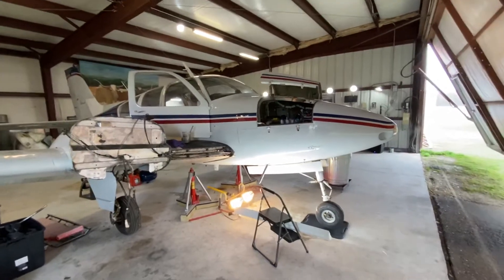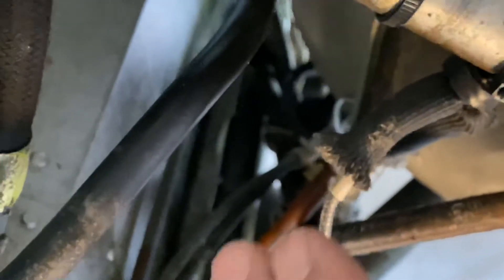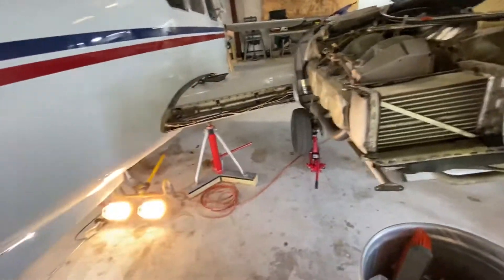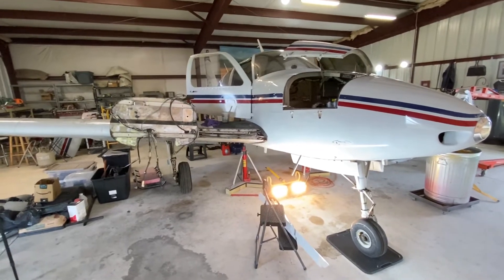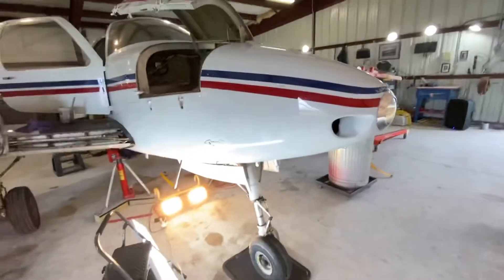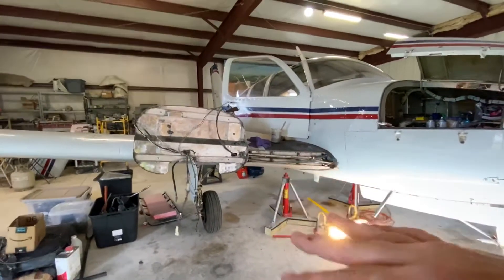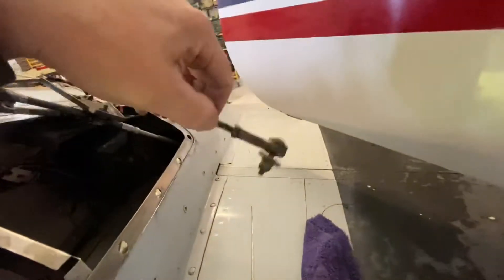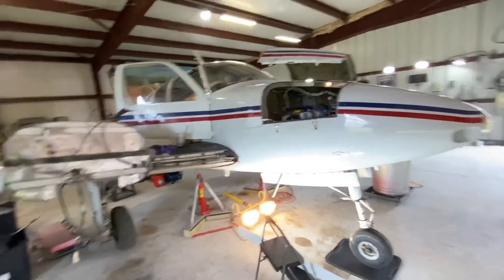Critical Engine Beechcraft Baron 95 B55B T42 Engine Removal Continental Motors TCM IO 470 L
Clean inspect landing gear. Describe how critical engine works on a multi engine general aviation aircraft. Explain the maintenance requirements what deferred maintenance means. Making a list of what yet needs to be done. Owner operator doing as much maintenance as possible. To save money to invest in the engine motor.